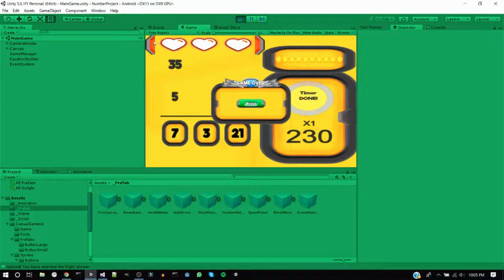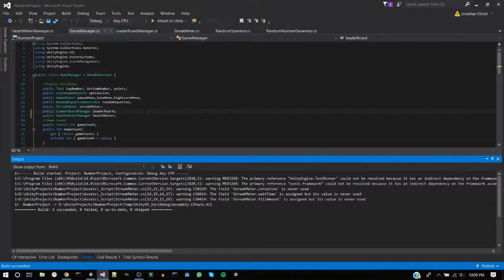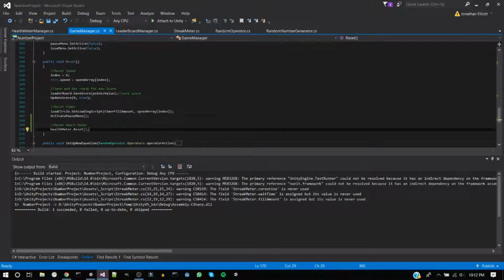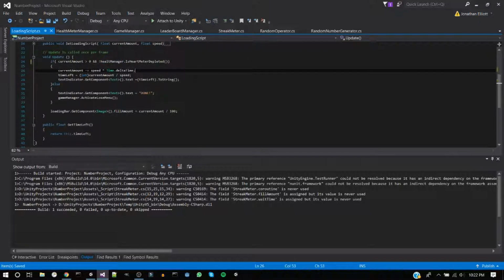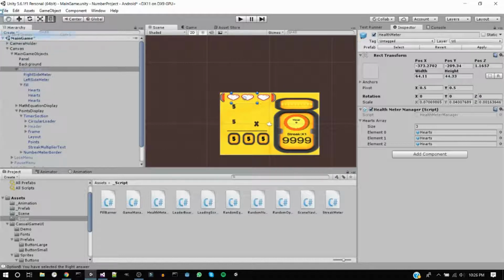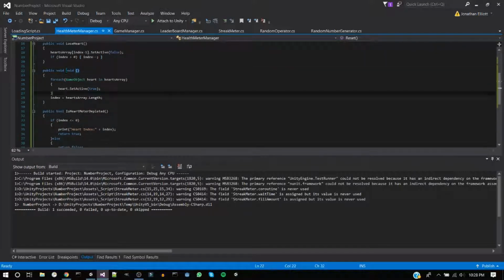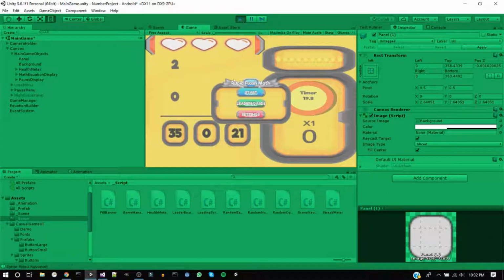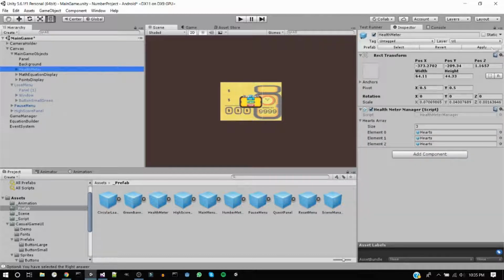Number Project Part 012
Join me in completing a Flash Game about Numbers!